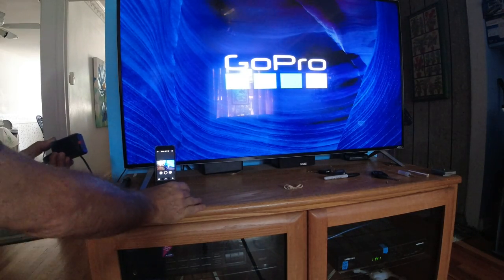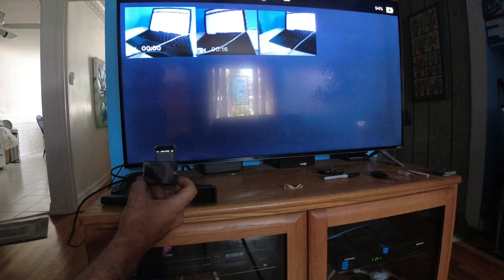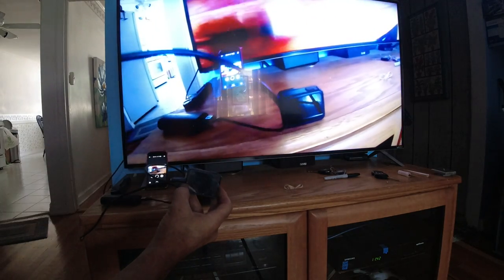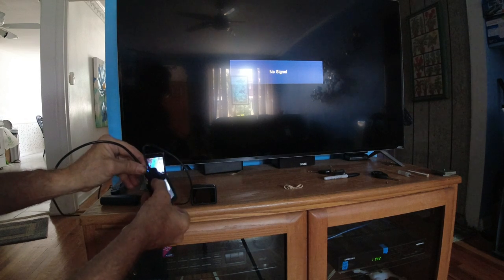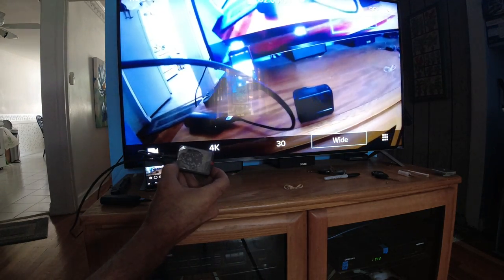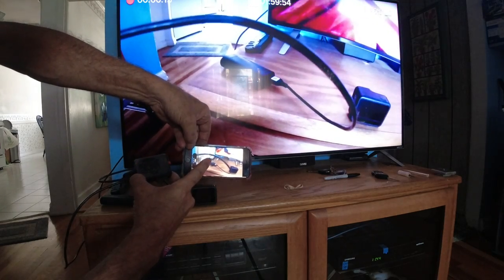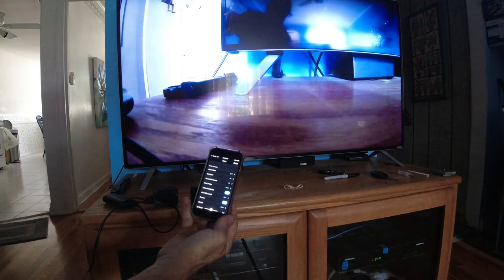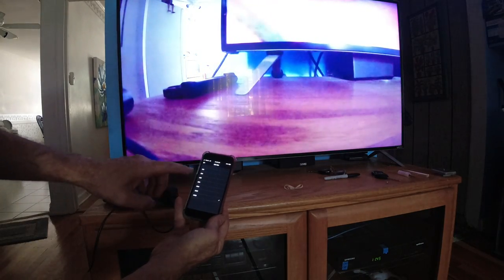gopro hero 7 HDMI questions answered